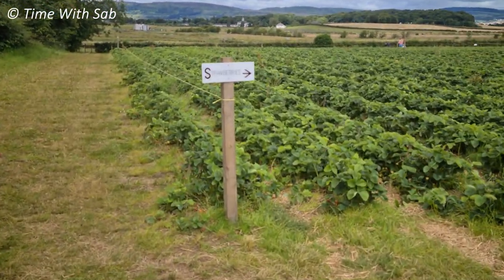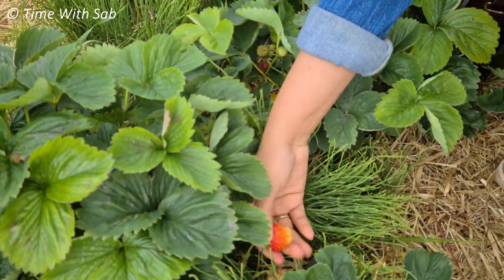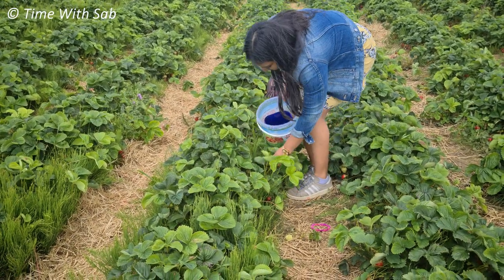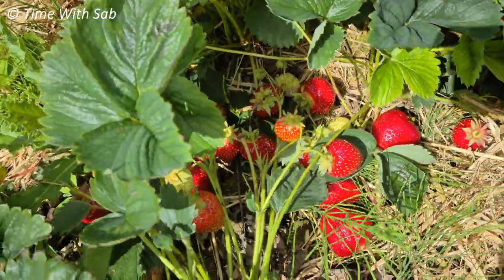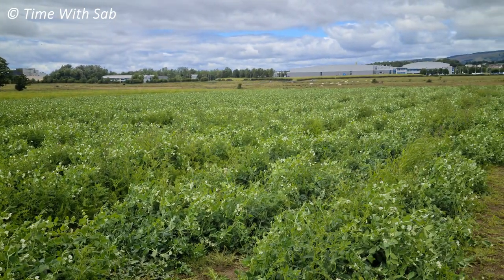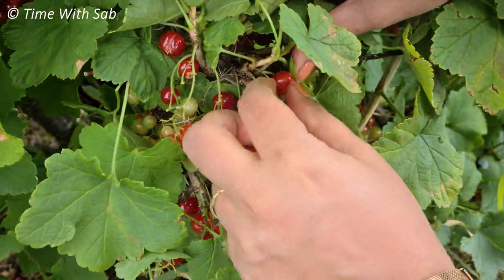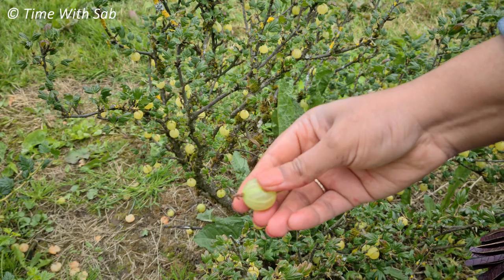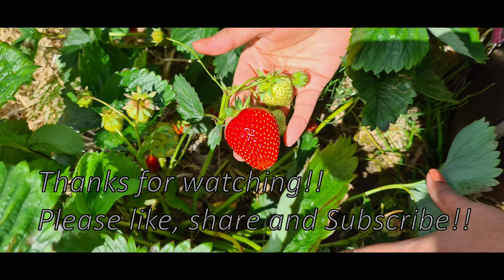FRUIT PICKING IN TAMIL | Strawberry Picking Tamil VLOG in Scotland with English subtitles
Hi Friends ❤️❤️❤️

In this video you will watch my visit to a strawberry farm in Scotland UK. It was a wonderful experience and I hope you will enjoy it too. Please watch and let me know your feedbacks in the comments section.

Sab ❤️❤️❤️